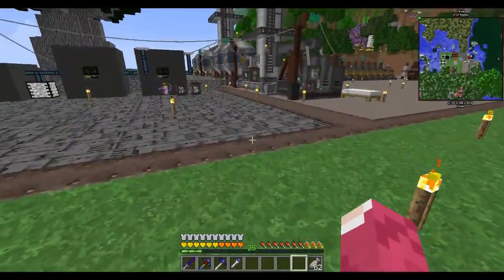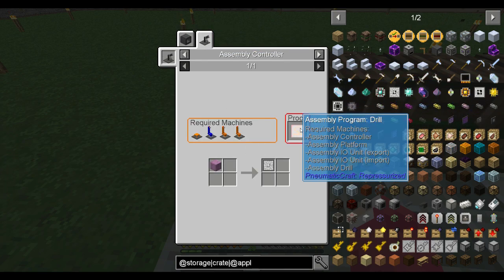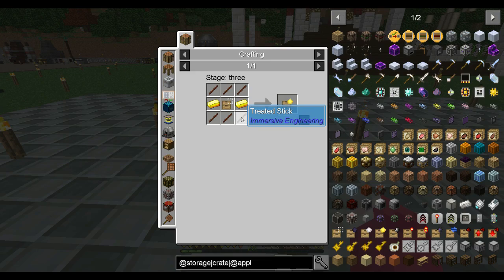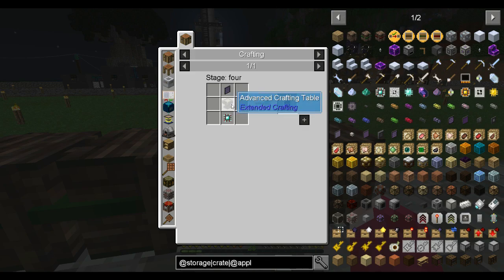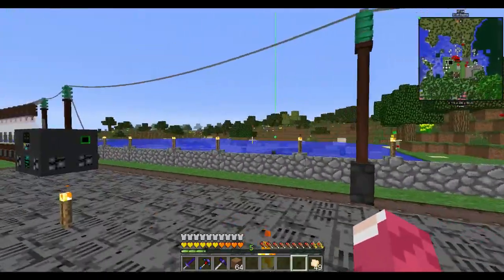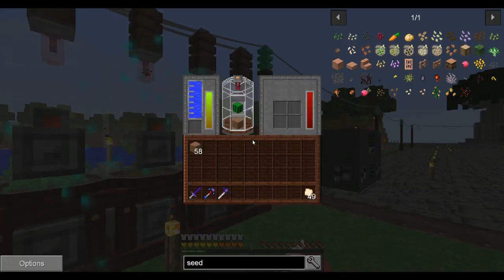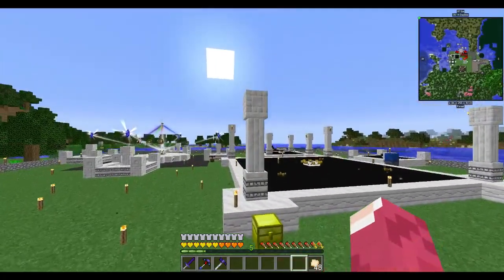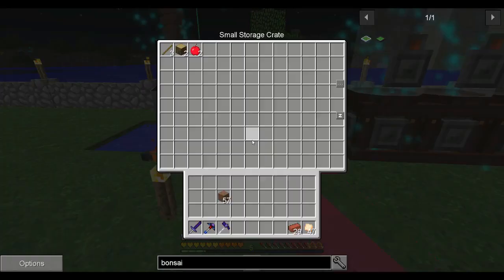Sevtech Ages EP20 Garden cloches (Modded Minecraft)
Sevtech Ages Is different kind of modpack with locked ages and hidden recipes that you have to progress in order to make them.You can find it in the Twitch launcher.

Today we made some Garden cloches .